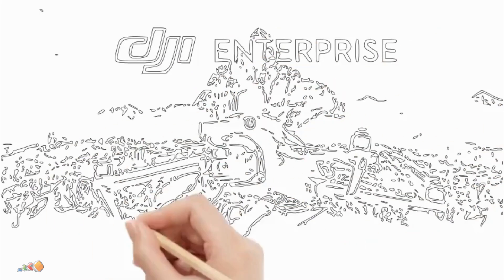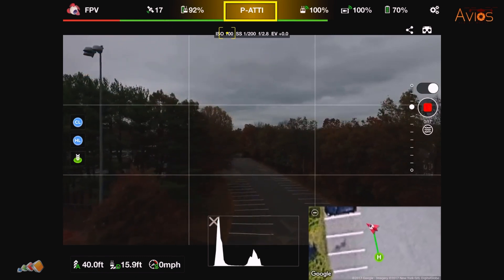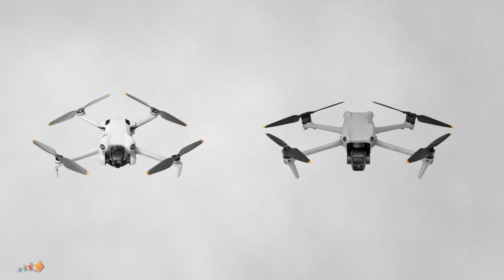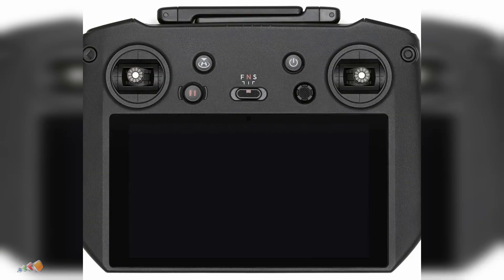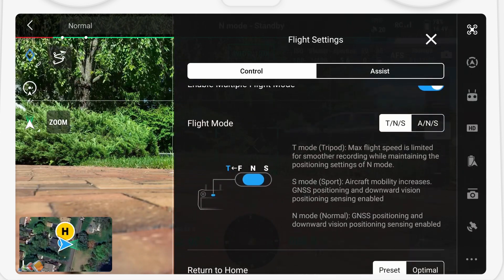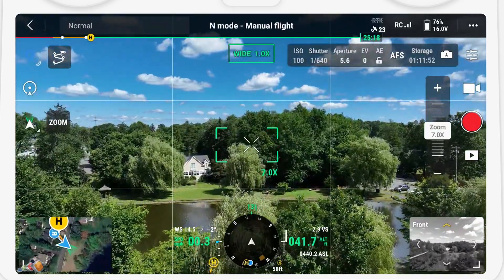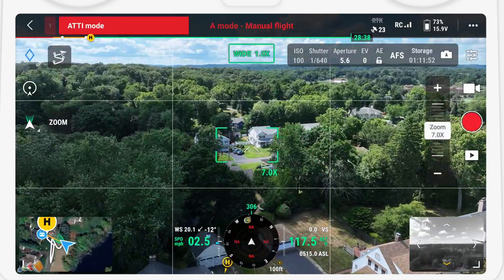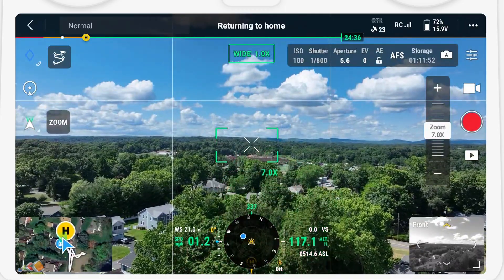How to Enable ATTI mode in the Pilot 2 App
In this video, we’ll show you how to enable ATTI (Attitude) mode on your DJI Enterprise drone.

ATTI mode is often overlooked, but is essential for advanced drone pilots who want more control over their flight experience, especially when GPS signals are weak or unavailable. This mode allows your drone to maintain its altitude but won’t automatically stabilize its position, making it perfect for smooth and cinematic shots.  It's also the perfect solution for flying indoors or between tall buildings.

🛠 What You’ll Learn:

    Understanding ATTI mode and its benefits
    Step-by-step instructions to switch to ATTI mode
    Tips for flying safely and efficiently in ATTI mode

00:00 Introduction
00:10 Why is ATTI important?
00:40 What is ATTI mode?
01:00 When is ATTI mode useful?
01:17 Converting the F switch
01:30 How to enable ATTI mode in the Pilot 2 app
02:00 Demonstration of ATTI mode